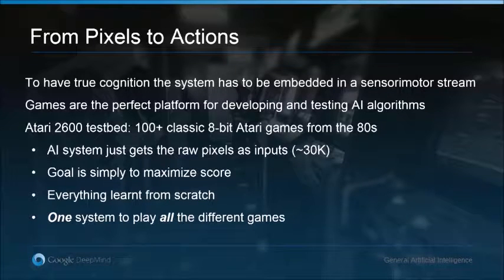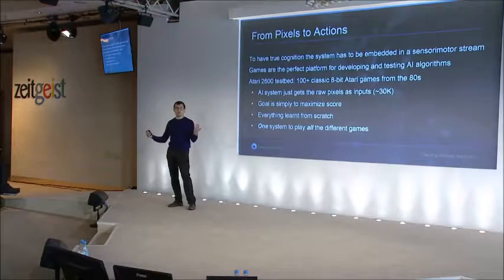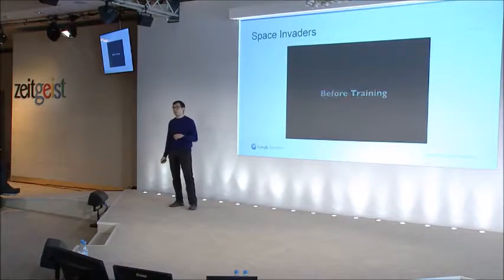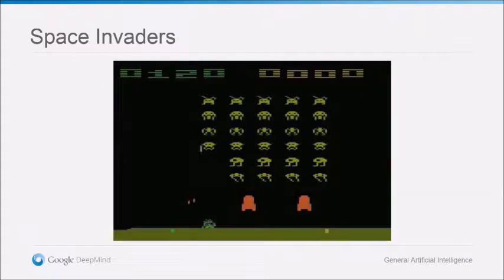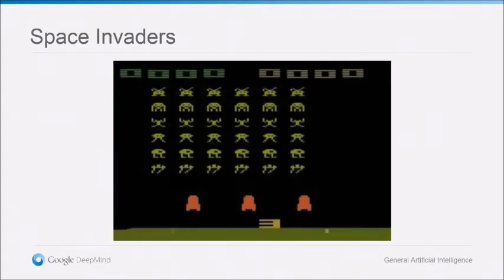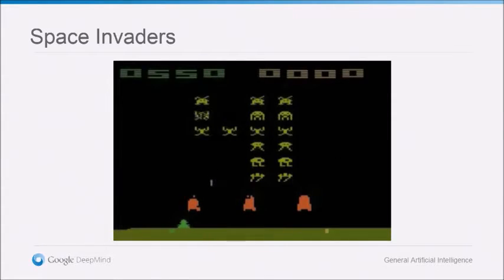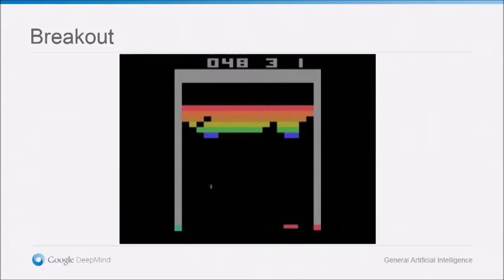AI learning games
Watch AI learn to destroy Atari games